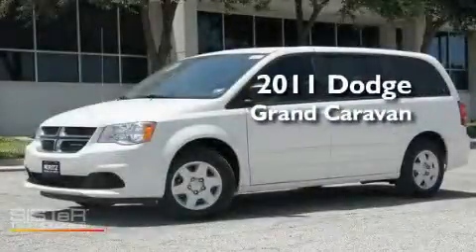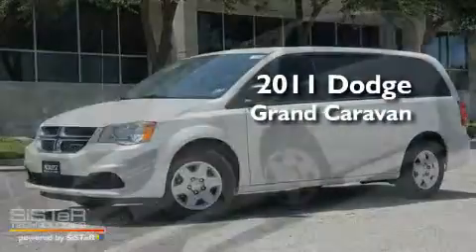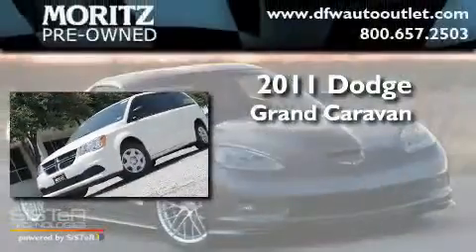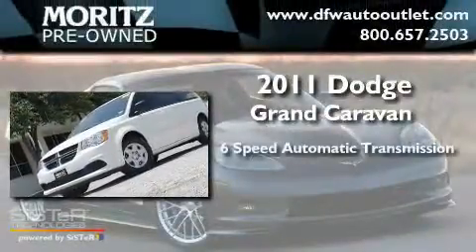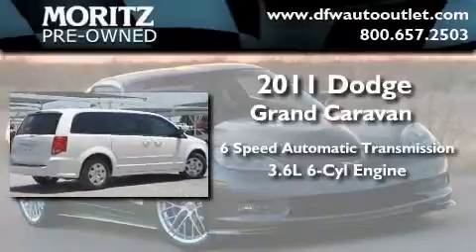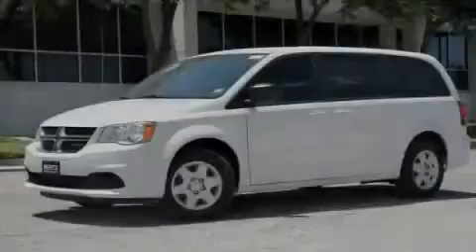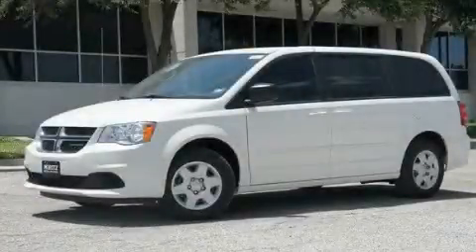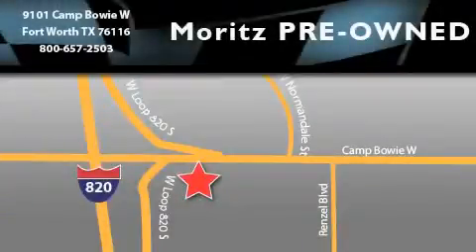2011 Dodge Grand Caravan Ft. Worth TX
Year : 2011

 Make : Dodge

 Model : Grand Caravan

 Engine : Gas V6 3.6L/220

 Trans . : Automatic

 9101 Camp Bowie

 2011 Dodge Grand Caravan Fort Worth TX